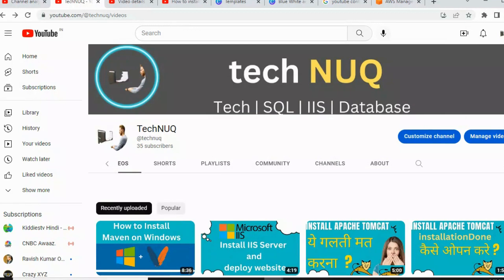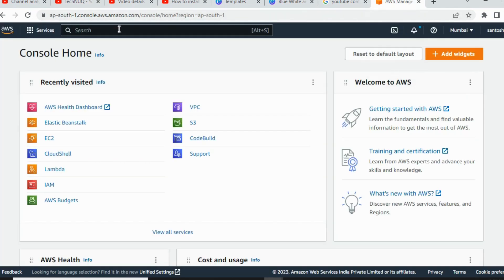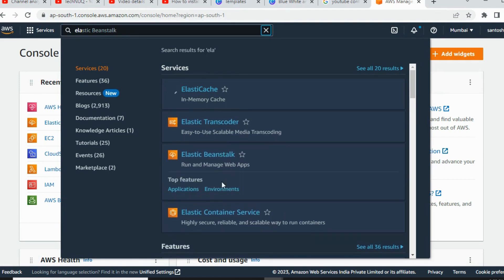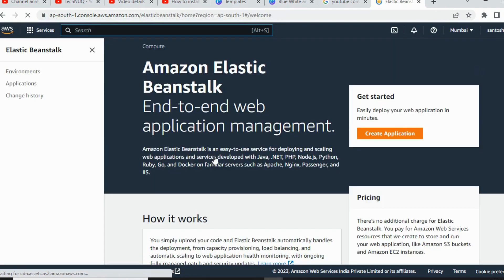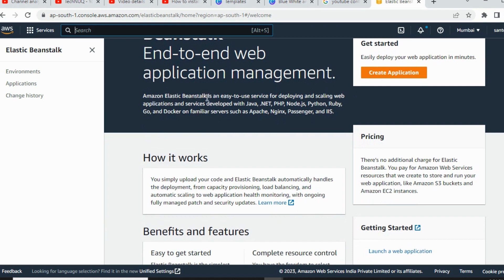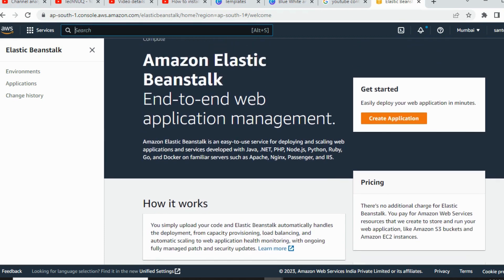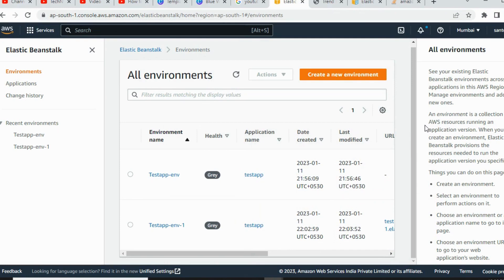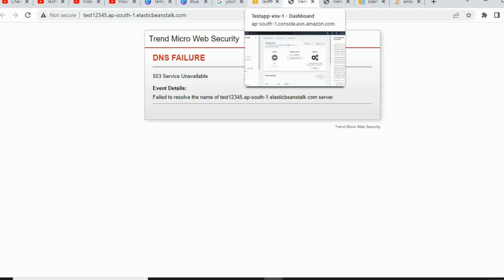How to Create AWS Elastic Beanstalk | Host Application on AWS Elastic Beanstalk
How to Create AWS Elastic Beanstalk, Host your .net , java, go Application on  AWS Elastic Beanstalk.

What is AWS Elastic Beanstalk?
PDF
Amazon Web Services (AWS) comprises over one hundred services, each of which exposes an area of functionality. While the variety of services offers flexibility for how you want to manage your AWS infrastructure, it can be challenging to figure out which services to use and how to provision them.

With Elastic Beanstalk, you can quickly deploy and manage applications in the AWS Cloud without having to learn about the infrastructure that runs those applications. Elastic Beanstalk reduces management complexity without restricting choice or control. You simply upload your application, and Elastic Beanstalk automatically handles the details of capacity provisioning, load balancing, scaling, and application health monitoring.

Elastic Beanstalk supports applications developed in Go, Java, .NET, Node.js, PHP, Python, and Ruby. When you deploy your application, Elastic Beanstalk builds the selected supported platform version and provisions one or more AWS resources, such as Amazon EC2 instances, to run your application.

You can interact with Elastic Beanstalk by using the Elastic Beanstalk console, the AWS Command Line Interface (AWS CLI), or eb, a high-level CLI designed specifically for Elastic Beanstalk.

To learn more about how to deploy a sample web application using Elastic Beanstalk, see Getting Started with AWS: Deploying a Web App.

You can also perform most deployment tasks, such as changing the size of your fleet of Amazon EC2 instances or monitoring your application, directly from the Elastic Beanstalk web interface (console).

To use Elastic Beanstalk, you create an application, upload an application version in the form of an application source bundle (for example, a Java .war file) to Elastic Beanstalk, and then provide some information about the application. Elastic Beanstalk automatically launches an environment and creates and configures the AWS resources needed to run your code. After your environment is launched, you can then manage your environment and deploy new application versions. The following diagram illustrates the workflow of Elastic Beanstalk.